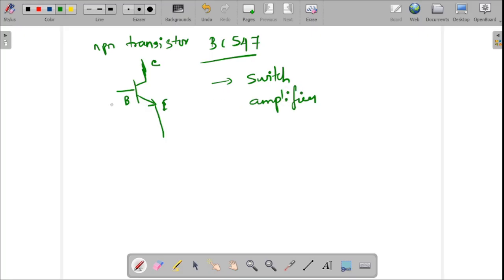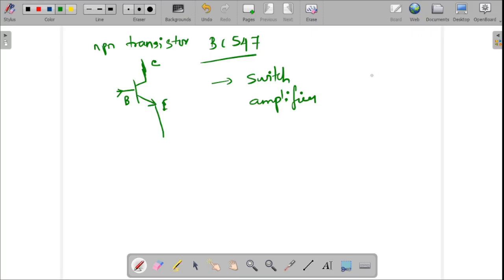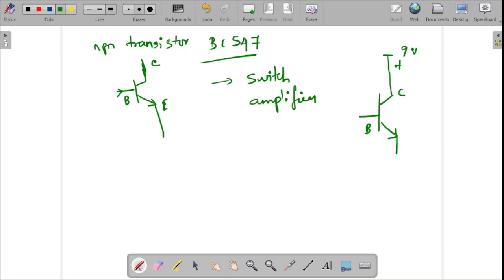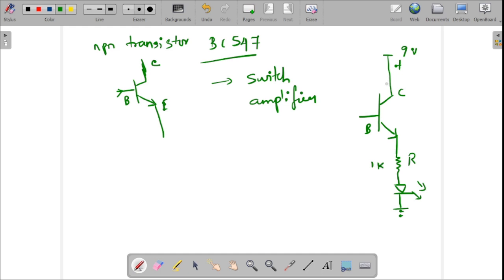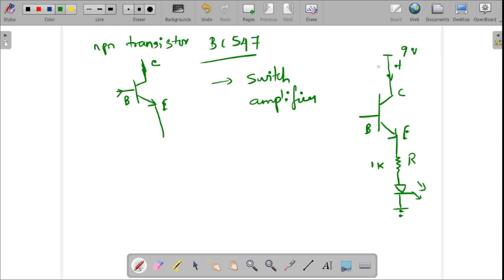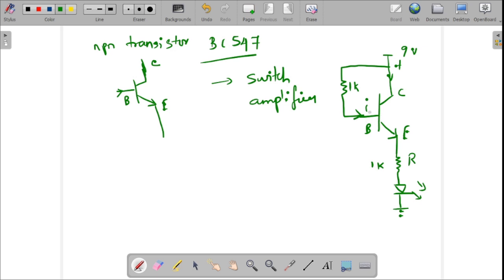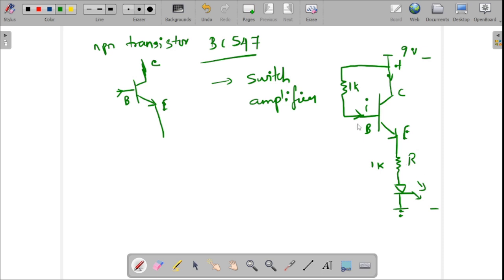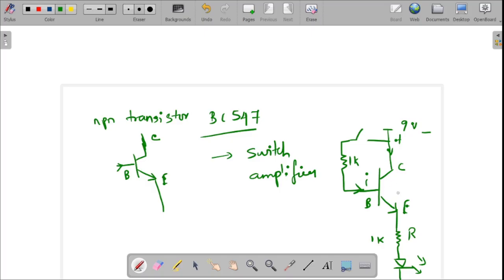bc547 working with an led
bc547transistor working
bc547 transistor with an led